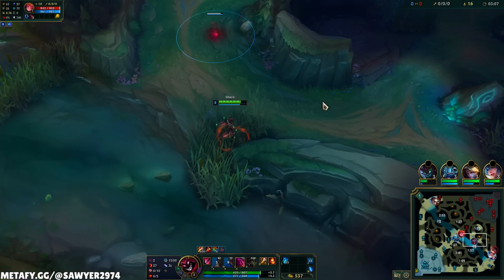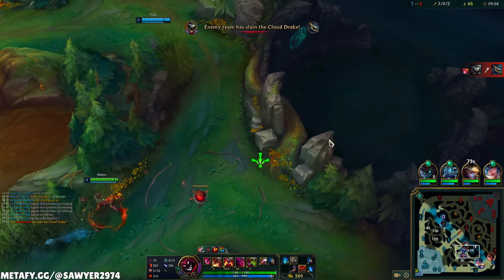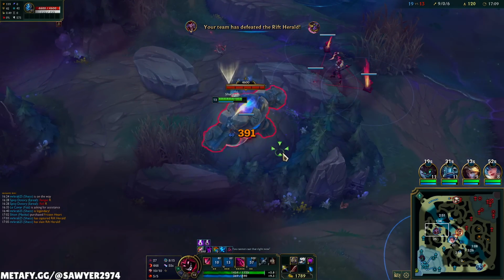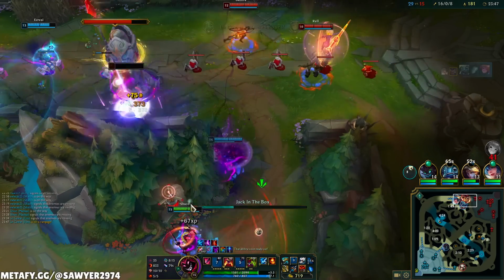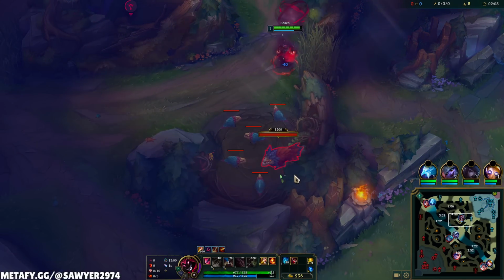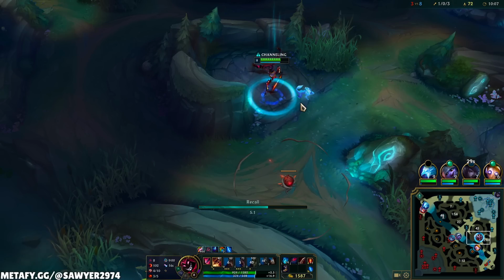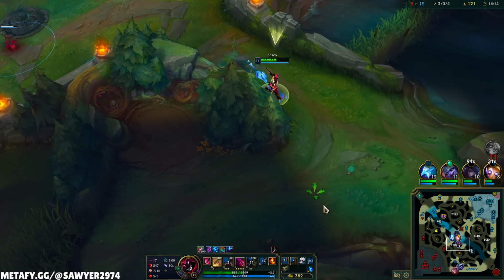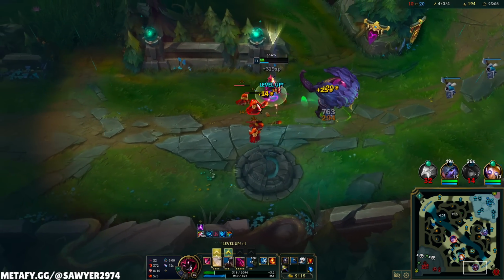How to play SHACO Jungle & STOMP easily | 14.13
How to Play Shaco Jungle & CARRY + Best Build/Runes | Shaco Guide Season 14 with Profane Hydra 1st item on Patch 14.8 League of Legends Season 14 Shaco Gameplay Challenger Shaco Gameplay.

00:00 Game 1
28:34 Game 2